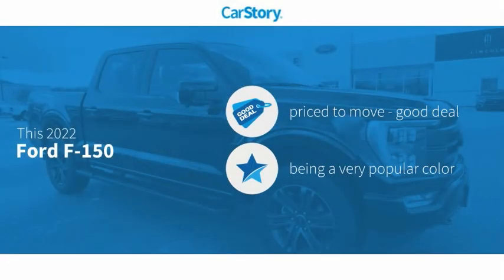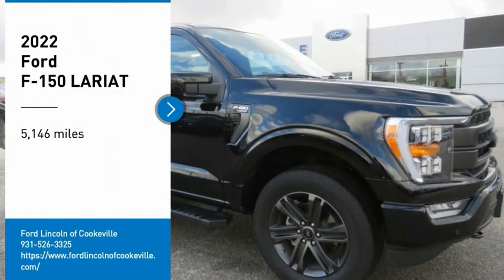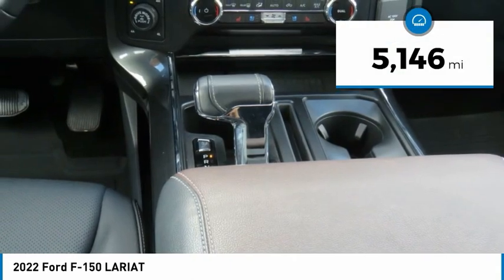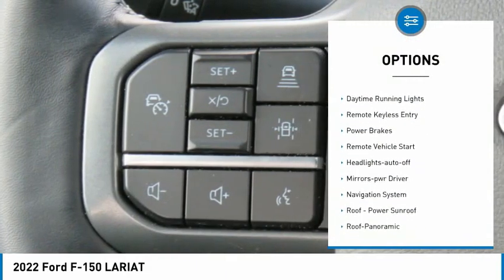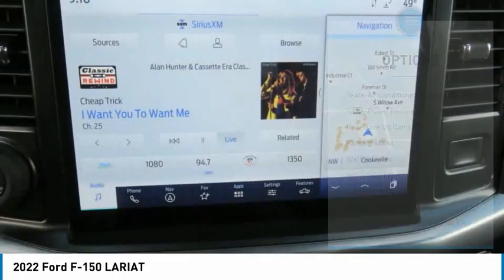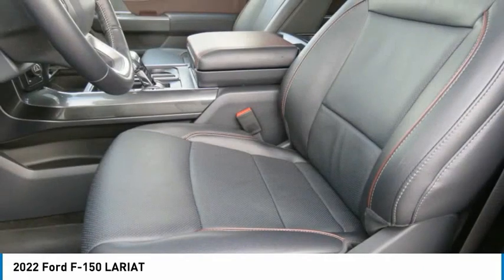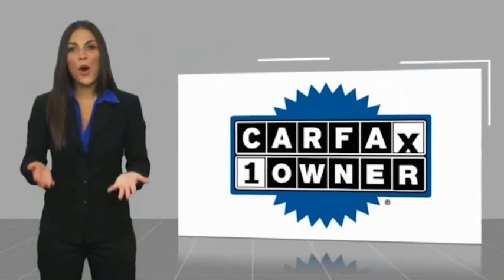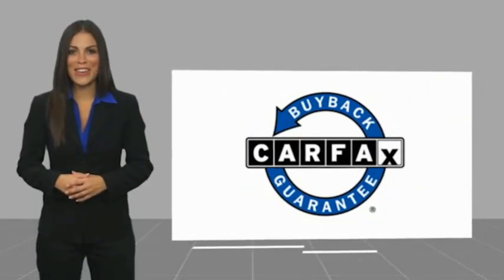2022 Ford F-150 TA60417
2022 Ford F-150 LARIAT

CARFAX One-Owner. 2022 Ford F-150 Lariat 5.0L V8 4WD 10-Speed Automatic Black MetallicbrThis Vehicle Includes the Following Features and Options: Bed Utility Package (BoxLink, LED Box Lighting, Power Tailgate, and Tailgate Step w/Tailgate Work Surface), Equipment Group 501A Mid (Radio: B&O Sound System by Bang & Olufsen), Ford Co-Pilot360 Assist 2.0 (DISC) (Connected Built-In Navigation and Intersection Assist), FX4 Off-Road Package (4x4 FX4 Off-Road Bodyside Decal, Off-Road Tuned Front Shock Absorbers, Rock Crawl Mode, and Tray Style Floor Liner (47W)), Lariat Sport Appearance Package (Accent-Color Angular Step Bars, Box Side Decals, Chrome Single-Tip Exhaust, Dark 2-Bar & 1 Minor Bar Style Grille, and Wheels: 18 6-Spoke Machined Aluminum), Max Trailer Tow Package (Class IV Trailer Hitch Receiver, Extended Range 36 Gallon Fuel Tank, and Integrated Trailer Brake Controller), Ford Combined Certified, 4WD, 18 Machined-Aluminum Wheels, 360 Degree Camera, 4-Wheel Disc Brakes, 6 Extended Dark Gray Accent Running Board, 7 Speakers, ABS brakes, Adjustable pedals, Air Conditioning, Alloy wheels, AM/FM radio: SiriusXM with 360L, Auto High-beam Headlights, Auto Start-Stop Removal, Auto-dimming door mirrors, Auto-dimming Rear-View mirror, Automatic temperature control, Brake assist, Bumpers: chrome, Compass, Delay-off headlights, Driver door bin, Driver vanity mirror, Dual front impact airbags, Dual front side impact airbags, Electronic Locking w/3.73 Axle Ratio, Electronic Stability Control, Emergency communication system: SYNC 4 911 Assist, Exterior parking camera rear: With Dynamic Hitch Assist, Front anti-roll bar, Front Center Armrest w/Storage, Front dual zone A/C, Front fog lights, Front reading lights, Front wheel independent suspension, Fully automatic headlights, Heated door mirrors, Heated front seats, Illuminated entry, Interior Work Surface, Leather-Trimmed 40/20/40 Front Seat, LED Sideview Mirror Spotlights, Low tire pressure warning, Memory seat, Occupant sensing airbag, Onboard Scale w/Smart Hitch, Outside temperature display, Overhead airbag, Overhead console, Panic alarm, Passenger door bin, Passenger vanity mirror, Pedal memory, Power door mirrors, Power driver seat, Power passenger seat, Power steering, Power windows, Pro Power Onboard - 2KW, Radio data system, Radio: AM/FM SiriusXM w/360L, Rear reading lights, Rear seat center armrest, Rear step bumper, Rear window defroster, Remote keyless entry, Security system, Speed control, Speed-sensing steering, Split folding rear seat, Steering wheel mounted audio controls, SYNC 4 w/Enhanced Voice Recognition, Tachometer, Telescoping steering wheel, Tilt steering wheel, Traction control, Trip computer, Turn signal indicator mirrors, Twin Panel Moonroof, Variably intermittent wipers, Ventilated front seats, Voltmeter, Wheels: 20 6-Spoke Dark Alloy Painted Aluminum, and Wireless Charging Pad.br4WD.brFord Combined Details:brbr  * Powertrain Limited Warranty: 84 Month/100,000 Mile (whichever comes first) from original in-service date (for Ford Gold Certified program)br  * 172 Point Inspection (for Ford Gold Certified program), 139 Point Inspection (for Ford Blue Certified program)br  * Vehicle Historybr  * Roadside Assistancebr  * Transferable Warrantybr  * Warranty Deductible: $100br  * Limited Warranty: 3 Month/4,000 Mile (whichever comes first) after new car warranty expires or from certified purchase date (for Ford Blue Certified program), 12 Month/12,000 Mile (whichever comes first) after new car warranty expires or from certified purchase date (for Ford Gold Certified program)br  * and 22,000 FordPass Rewards Points to use toward first two maintenance visits (for Ford Gold Certified program), and 11,000 FordPass Rewards Points to use toward first maintenance visit (for Ford Blue Certified program)brbrbrWe offer Market Based Pricing, so Please call to check on the availability of this vehicle. We'll buy your vehicle even if you don not buy o